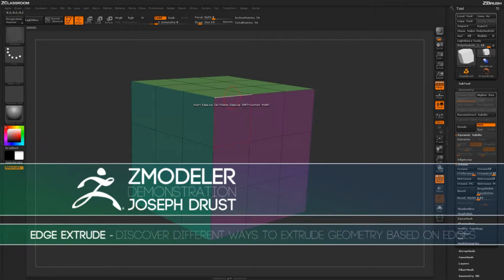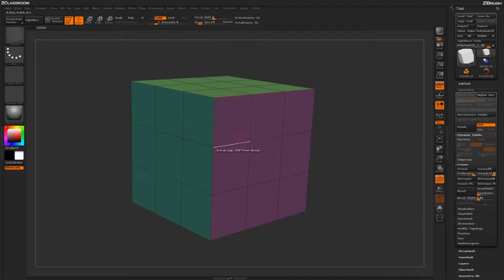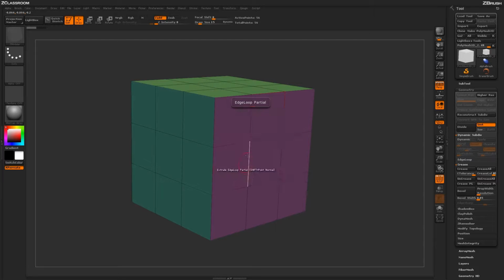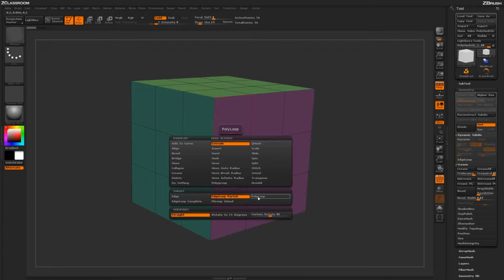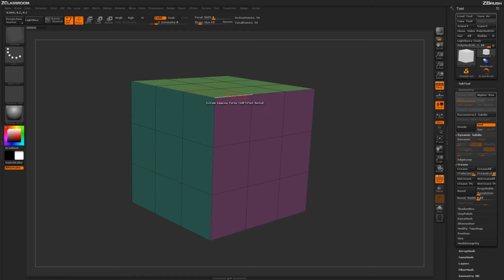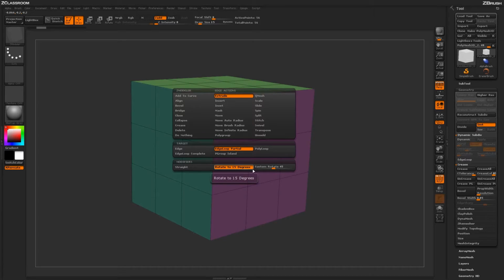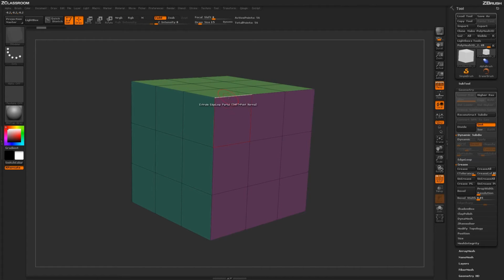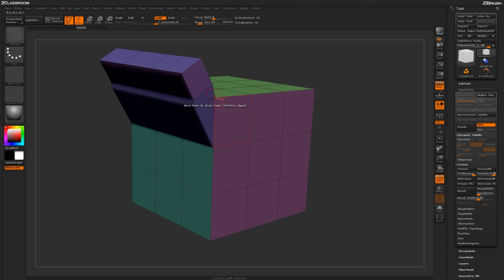CGI 3D Tutorials : ZbrushEdge Extrude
Discover different ways to extrude geometry based on edges of your model.